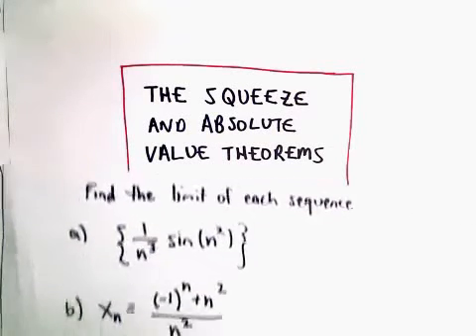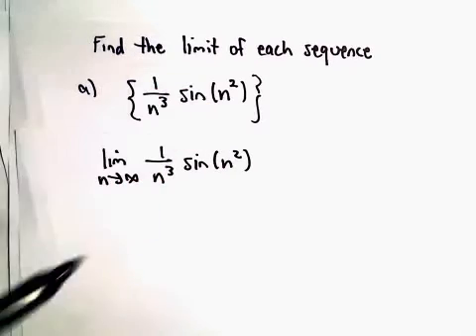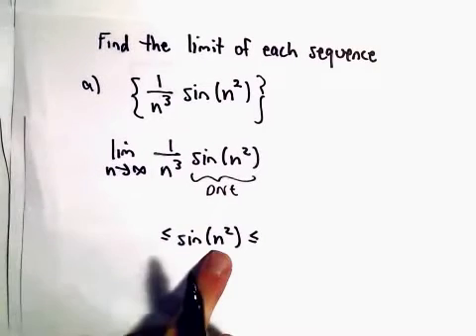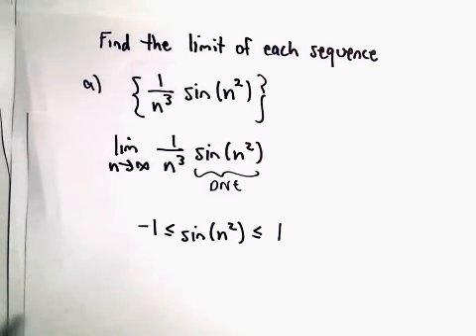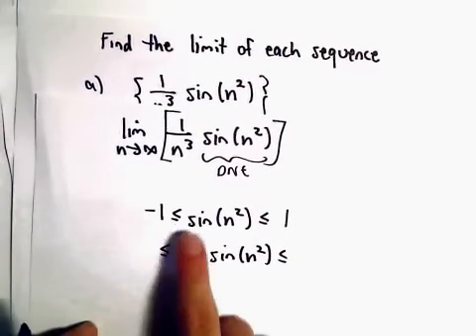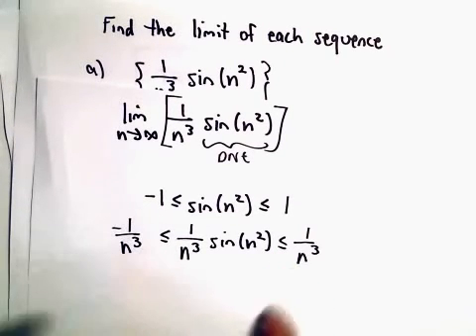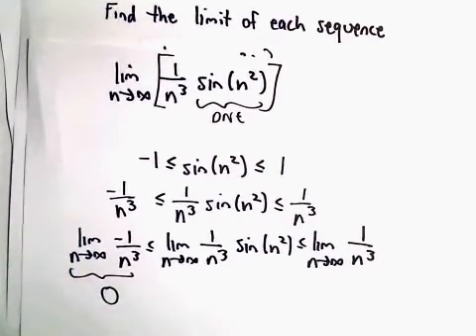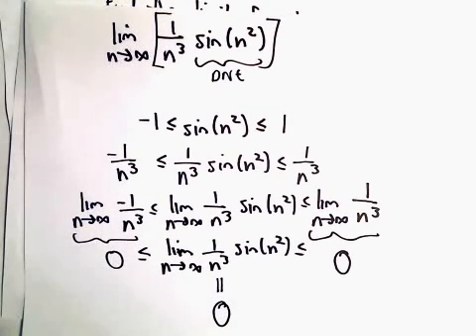Squeeze / Absolute Value Theorem for Sequence : Ex 1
Here I look at an example where I use the squeeze and or absolute value theorem to find the limit of a sequence.